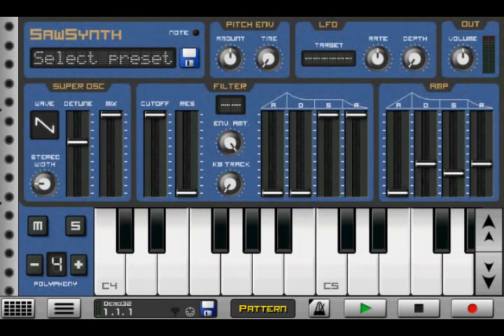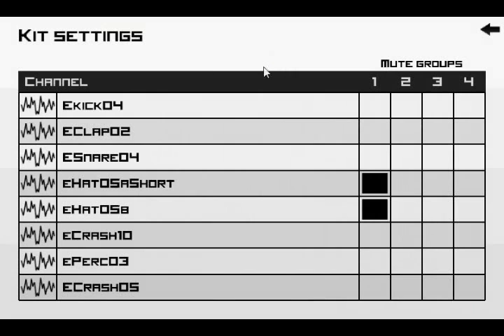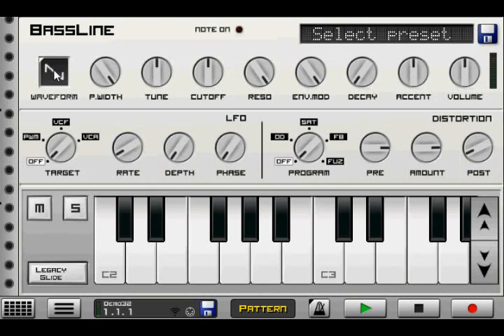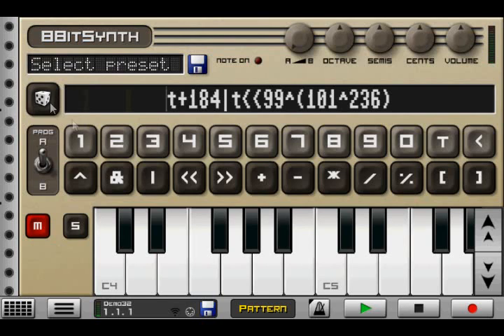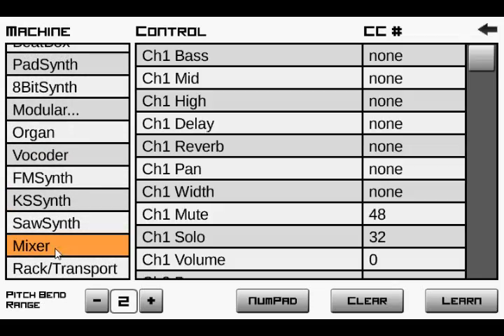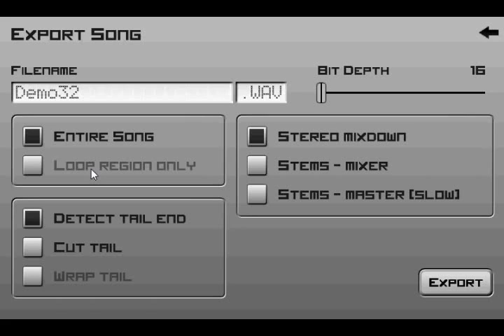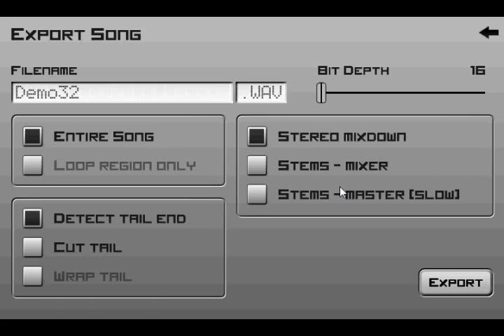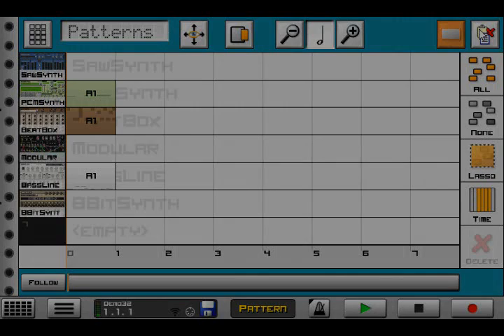What's new in Caustic 3.2